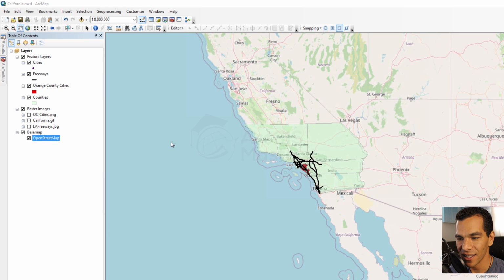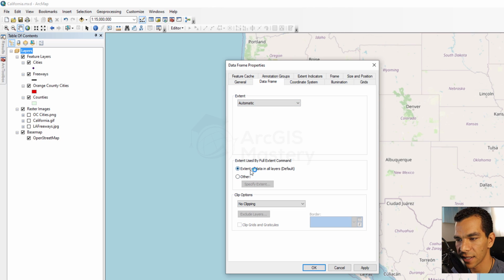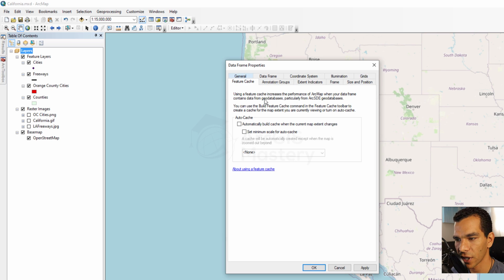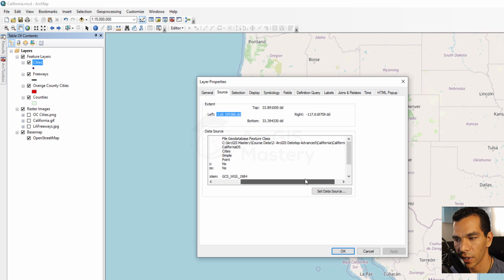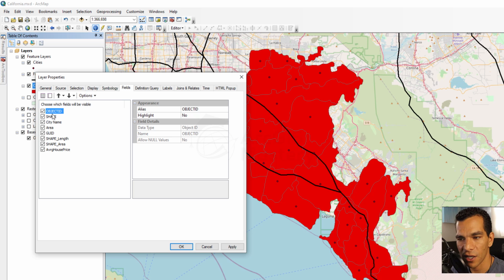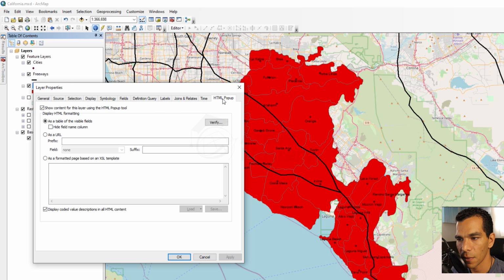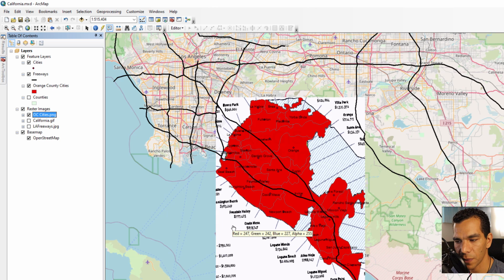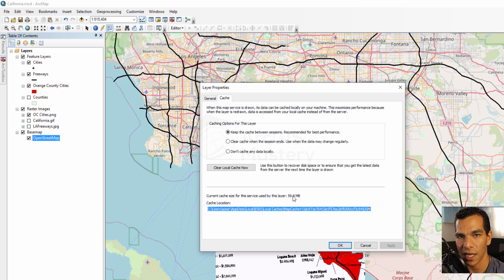ArcMap Layer Properties